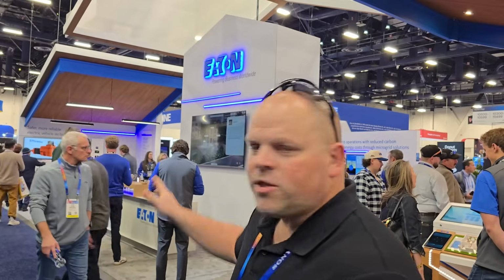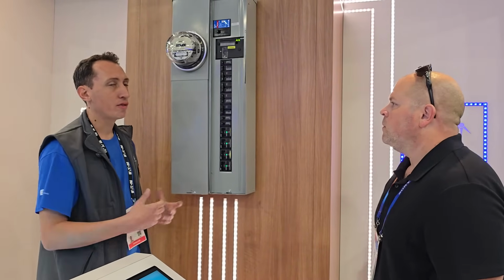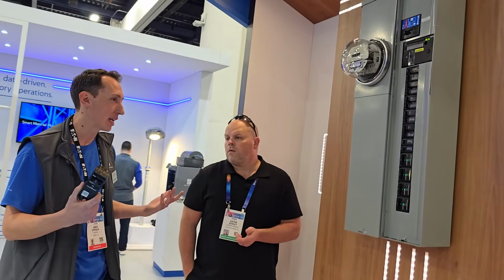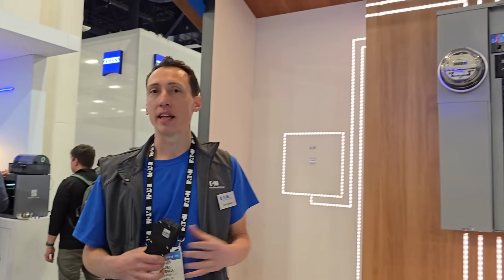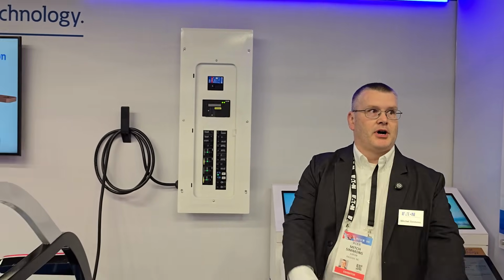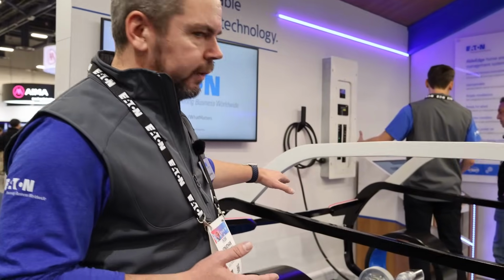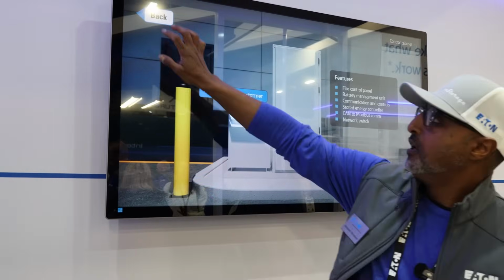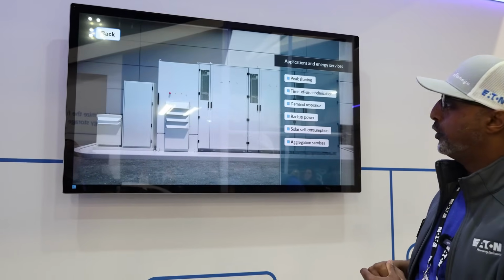SMART BREAKERS by Eaton - Next Level Stuff!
Eaton is an intelligent power management company that almost all of us use their products in one way or the other. Come hang out with me for a bit to learn more about how Eaton is helping simplify our lives.

To learn more about Eaton's AbleEdge technology, visit: Eaton.com/AbleEdge

To learn more about Eaton's eMobility (on-vehicle) solutions, visit: Eaton.com/eMobility

To learn more about Eaton's EV charging products, visit: Eaton.com/EVChargers

To learn more about Eaton's xStorage battery energy storage system (BESS),

To learn more about Eaton's exhibition at CES 2025, visit: Eaton.com/EatonatCES